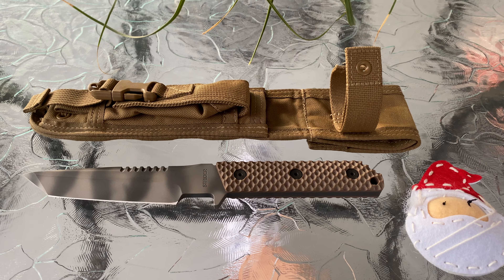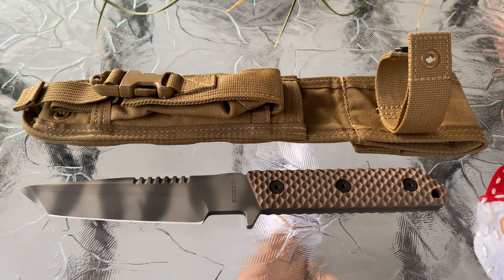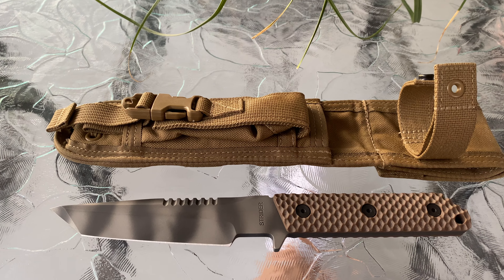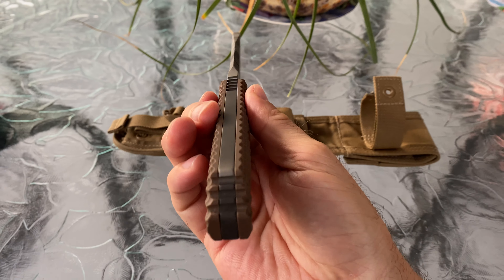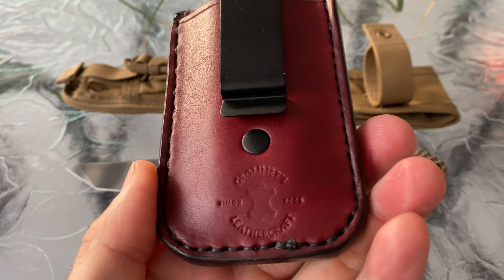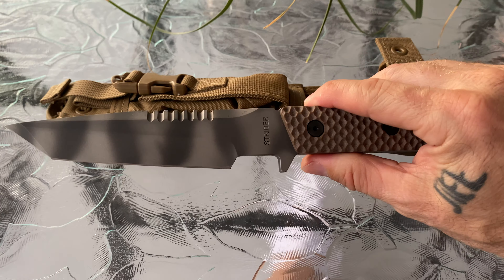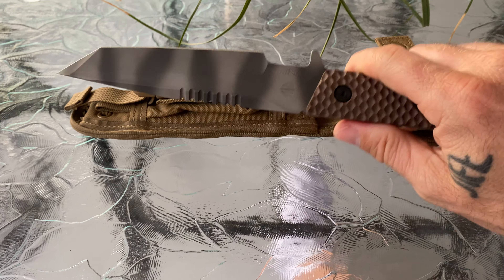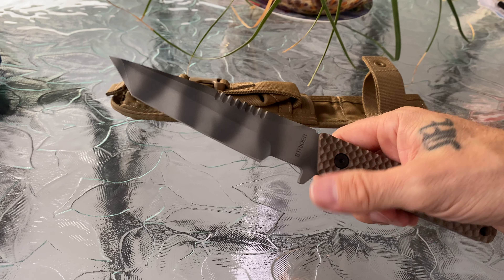Strider Knives VB fixed blade